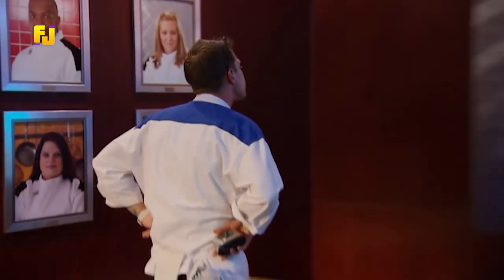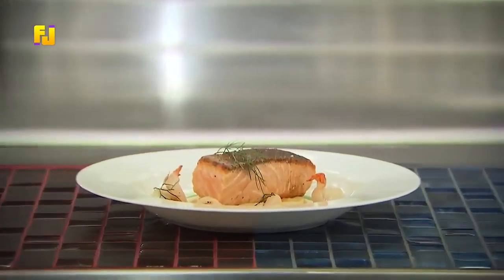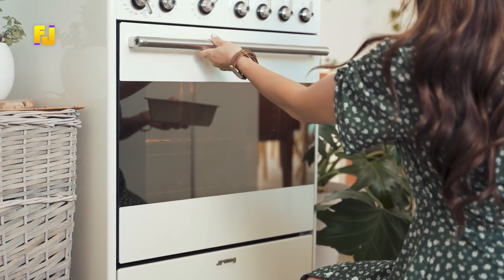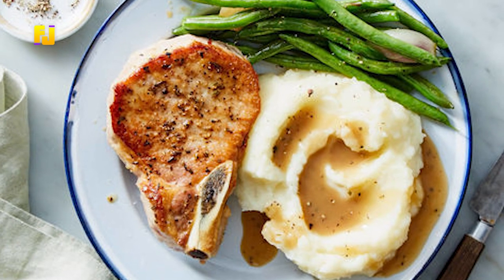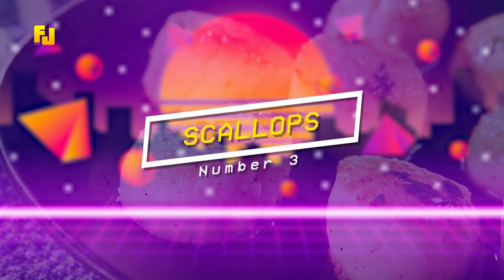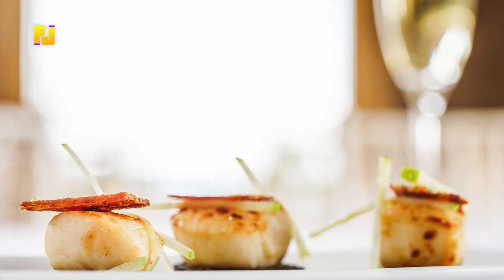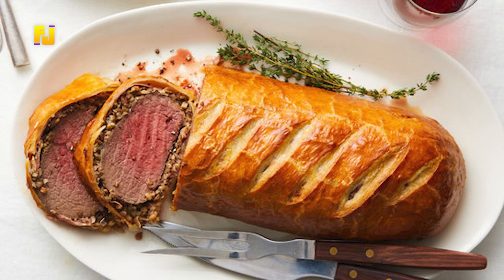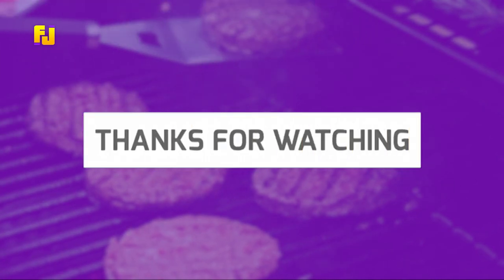Top 8 Best Signature Food Plates on Hell's Kitchen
Hey Folks!!! Welcome back to Film Jumbo!

In today's episode look at the top eight best signature food plates from hell's kitchen! (Part 1)

Be Sure to comment what you thought about the cakes!

Check out other Popular Videos on Film Jumbo about food and popular cooking shows!

This was the top 8 best signature food plates on hell's kitchen. (Part 1)

ALSO, make sure to turn on our post notifications so you NEVER miss an upload of ours!